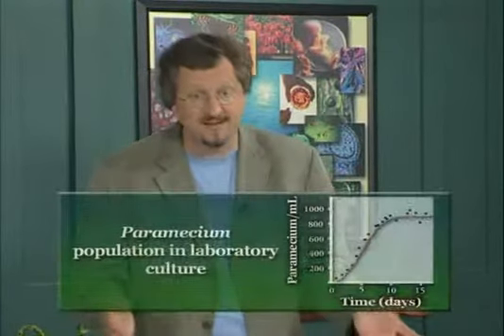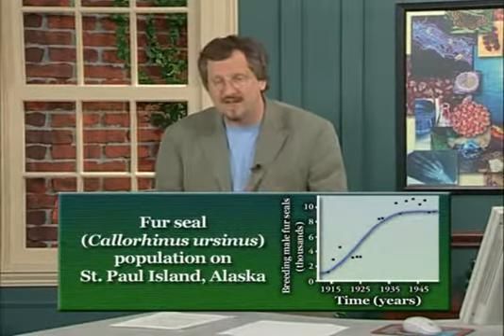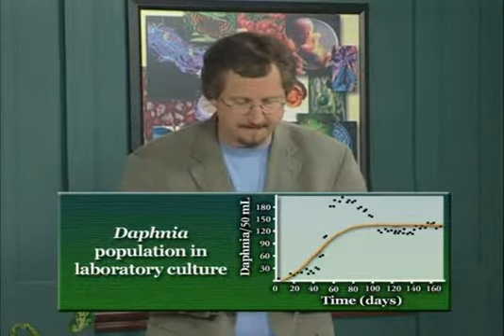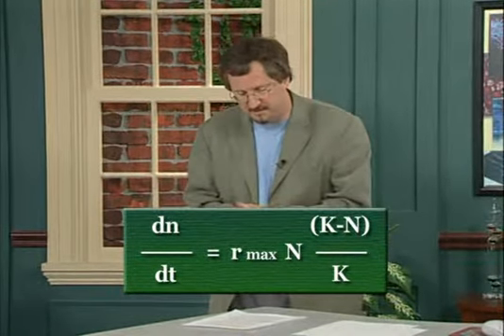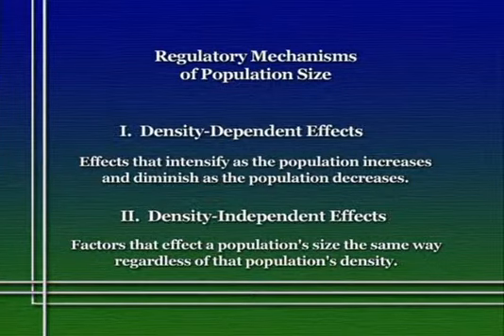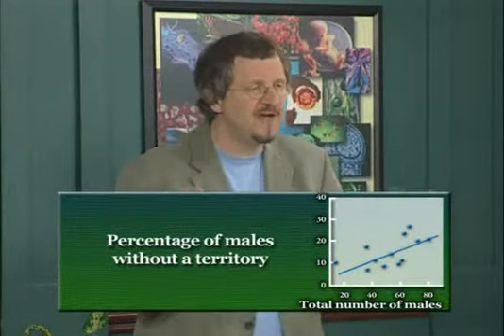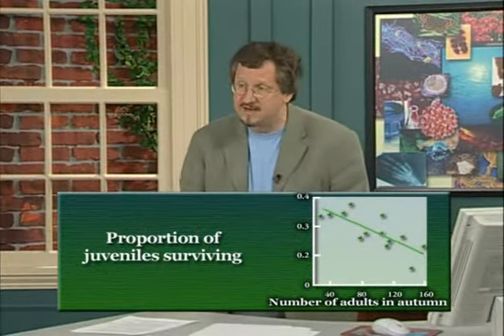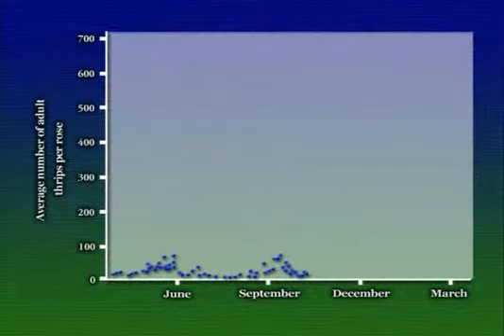61 What Limits Population Growth